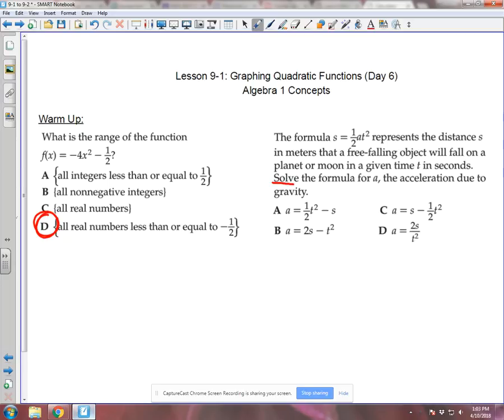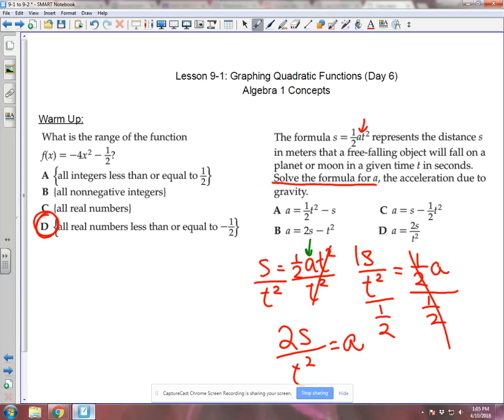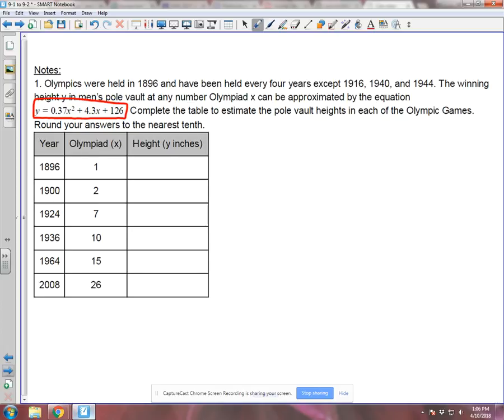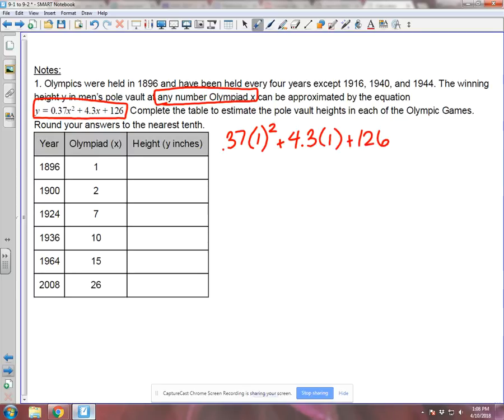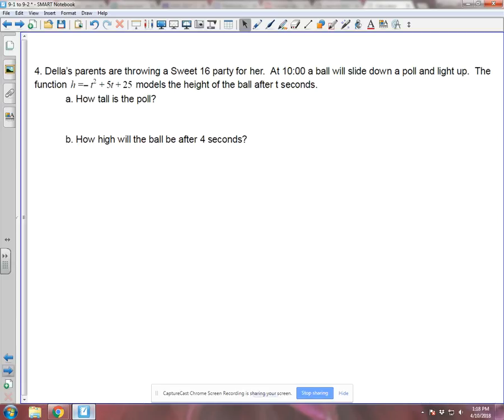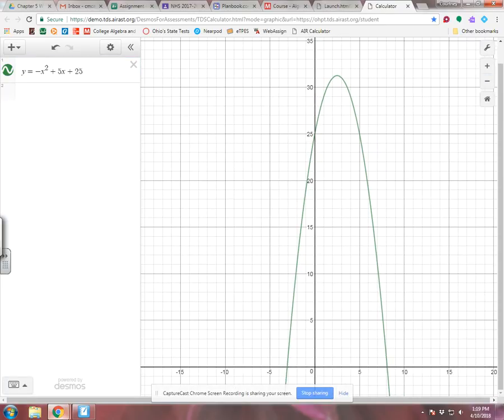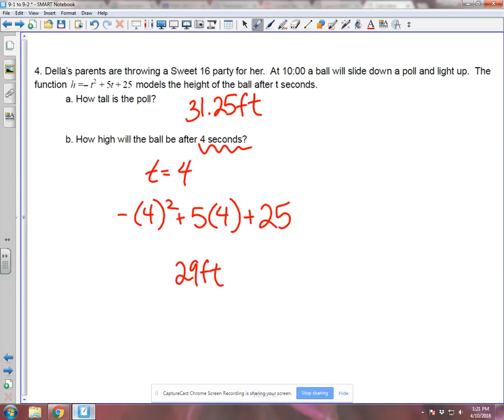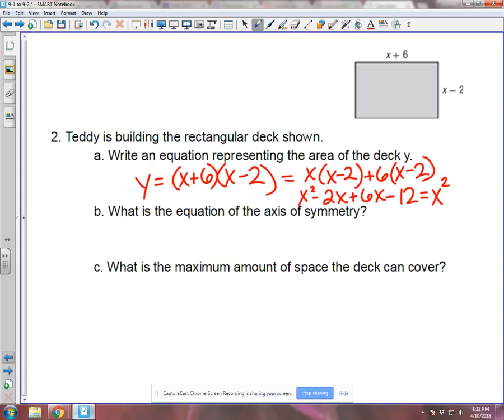Tuesday April 10 Algebra 1 Concepts (Lesson 9-1 Day 6)